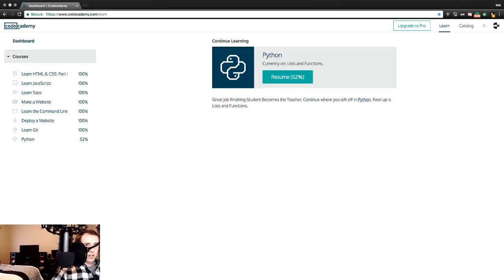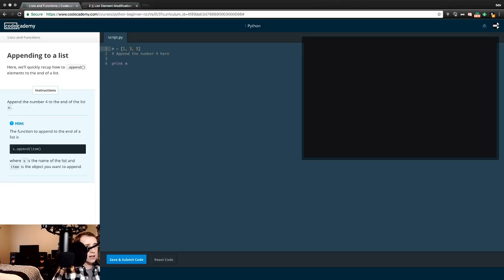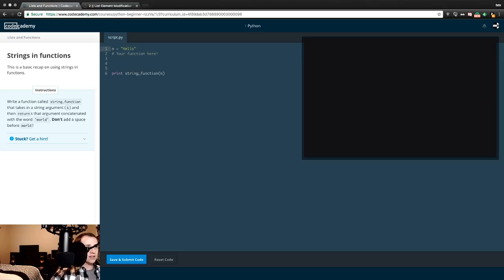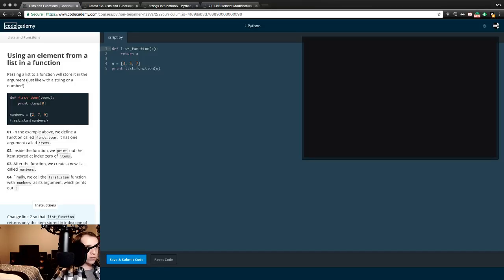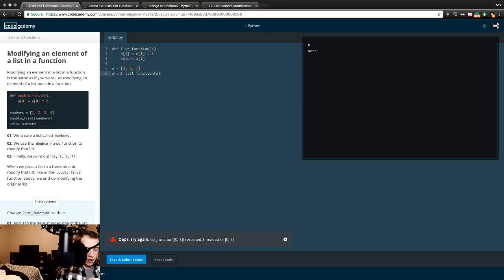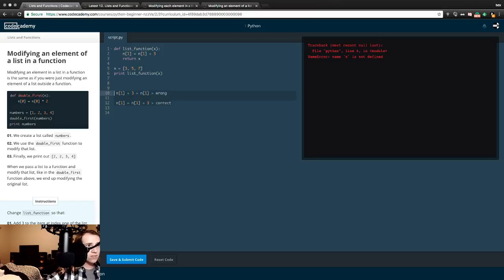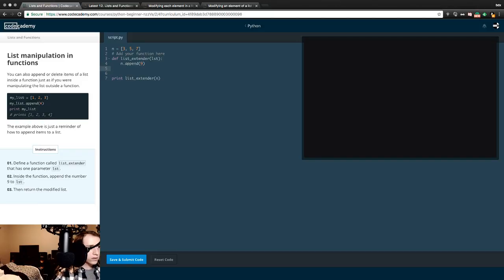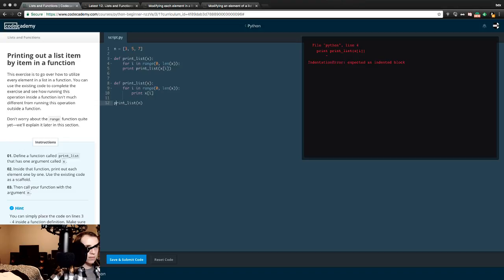Day 49 - Year of Streaming & Learning to Code